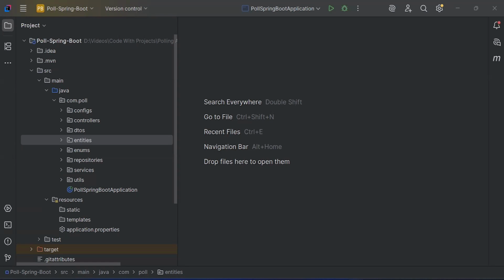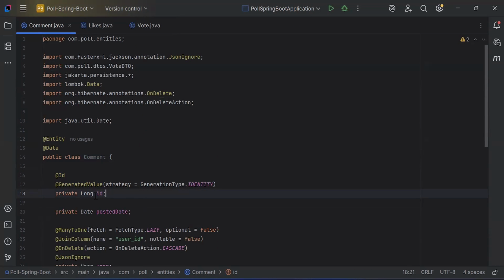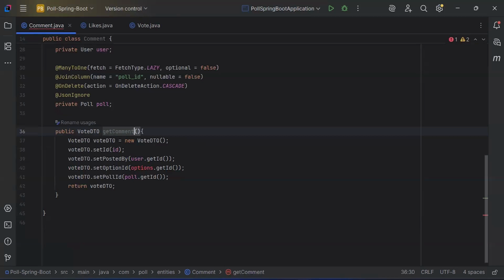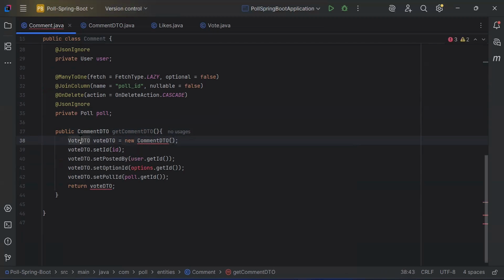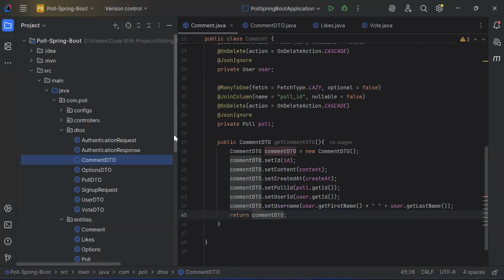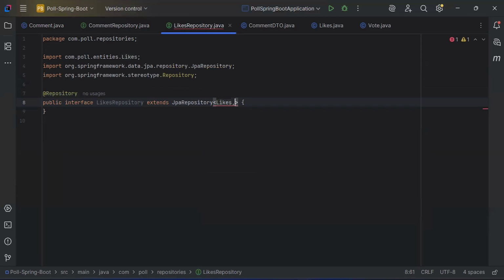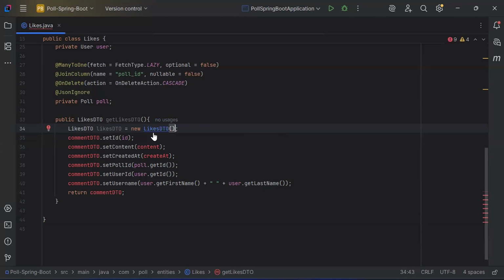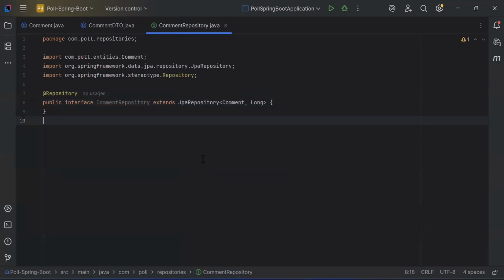Creating Comment & Like Entity, DTO & Repository | Polling App with Spring Boot & React | #32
In this video, you’ll learn how to create the Comment and Like entities, DTOs, and repositories in a Spring Boot application — an essential part of building an interactive social or blog platform.

💡 Whether you're working on a discussion forum, blog system, or social media app, this tutorial will help you build the backend foundation for managing user comments and likes effectively.

🚀 What You’ll Learn:

Designing the Comment and Like entities with proper relationships

Creating clean and structured DTOs (Data Transfer Objects)

Setting up JPA Repositories for data access

Understanding entity mapping and best practices

Preparing your backend to handle comment and like functionalities

🛠️ Technologies Used:

Java

Spring Boot

Lombok (for boilerplate reduction)

MySQL (or any preferred DB)